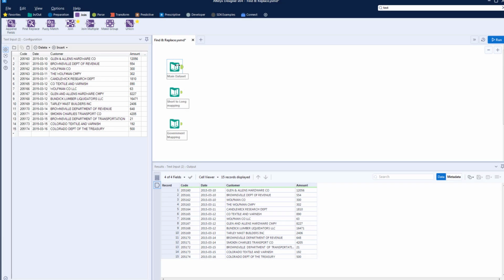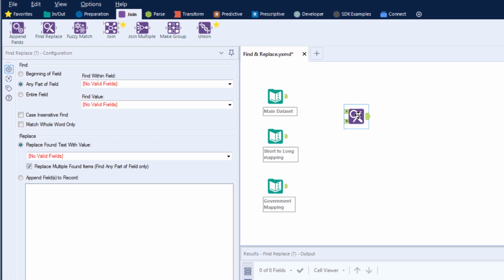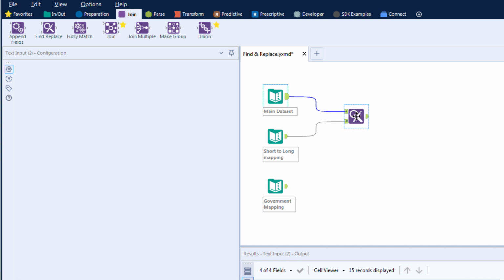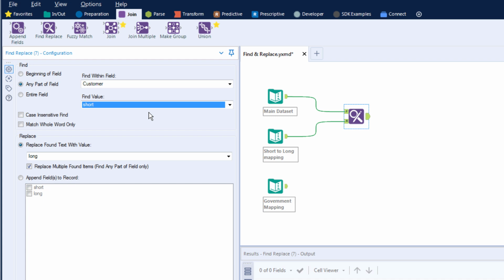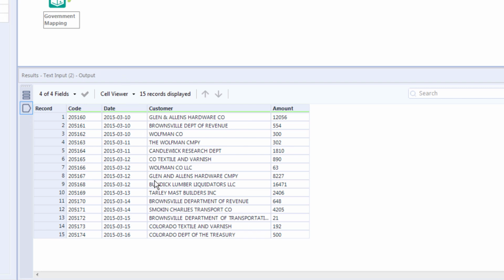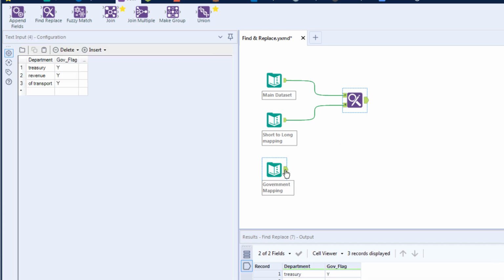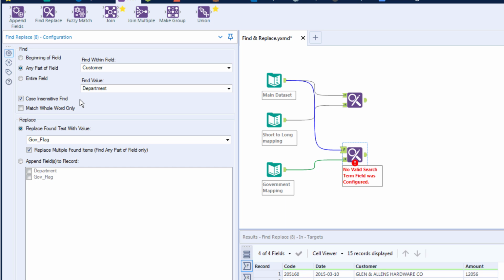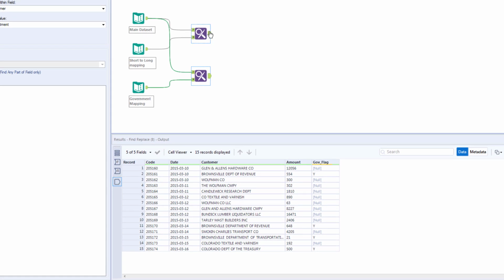Alteryx Day 19 - Find & Replace Tool Tutorial | Match & Replace Data Across Fields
🔍 Find & Replace Tool Tutorial | Match & Replace Data Across Fields

In this lesson, we’ll learn how to use the Find & Replace tool in Alteryx Designer to search for values in one dataset and replace them with matches from another. You’ll discover how to configure match fields, update values, and clean your data with ease.

✅ What you’ll learn in this video:
- How to configure the Find & Replace tool
- Matching fields between datasets
- Replacing values with data from another source
- Handling unmatched records effectively
- Best practices for data cleaning and consistency

By the end of this tutorial, you’ll know how to confidently use the Find & Replace tool to improve data accuracy, fix inconsistencies, and streamline your workflows.

🔎 Perfect for:
Beginners learning Alteryx Designer
Analysts cleaning or enriching datasets